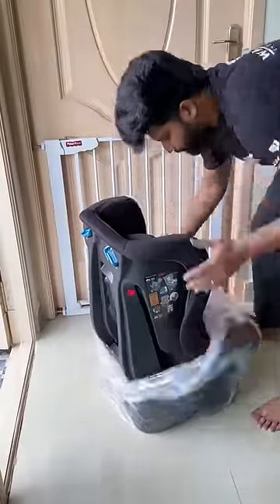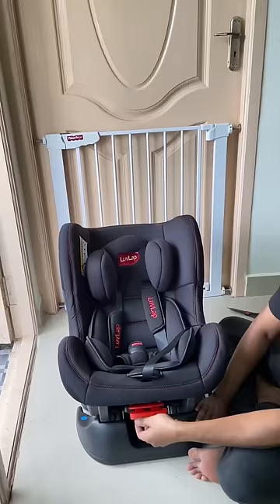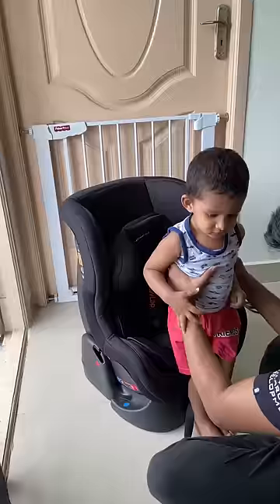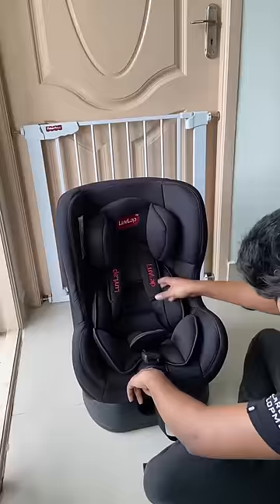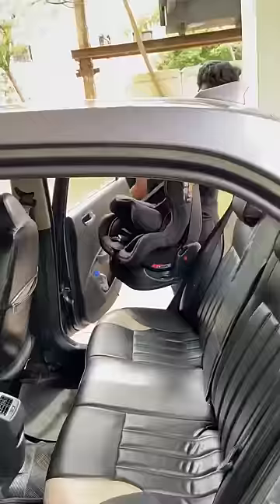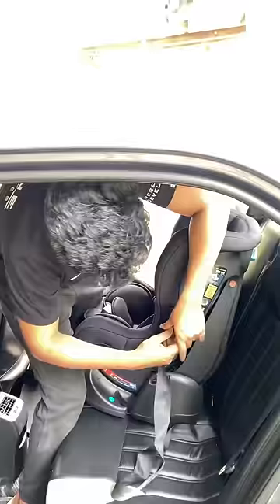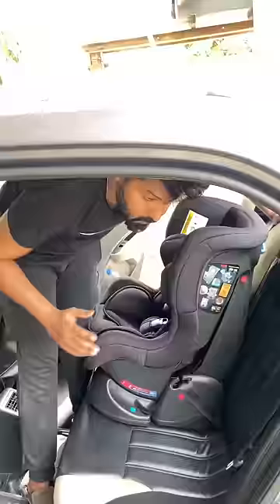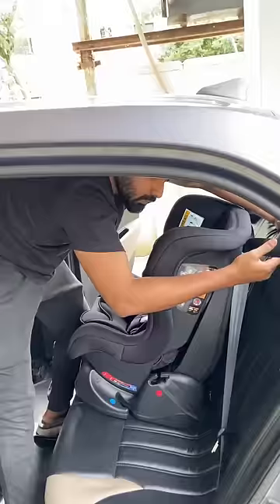New Car Seat for my Son 😍❤️